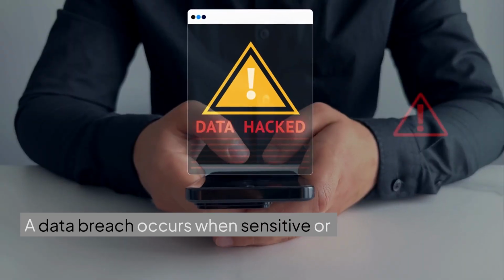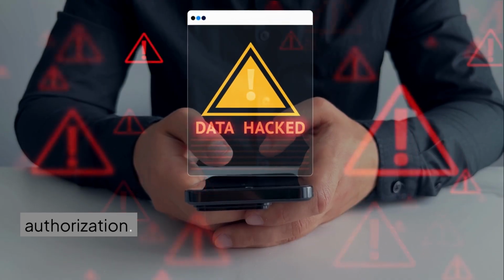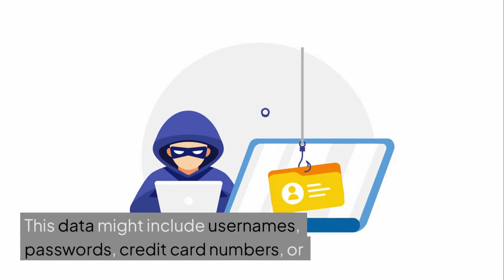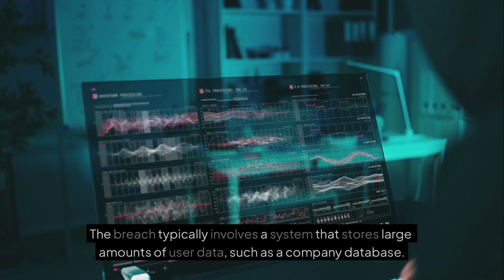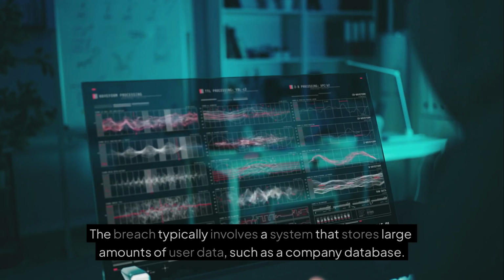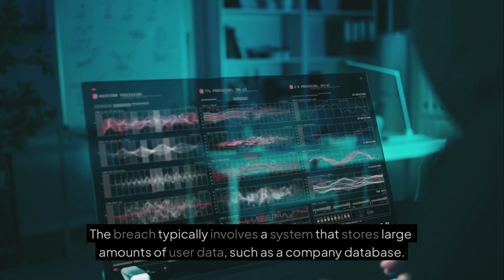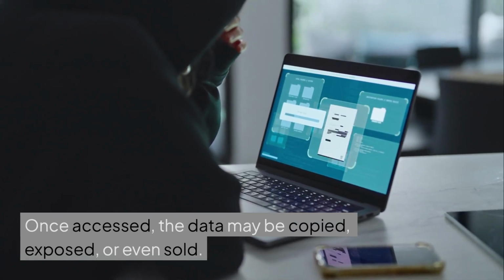How Data Breaches Happen – When Your Data Ends Up Somewhere It Shouldn’t.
How Data Breaches Happen Explained Simply.

In this video we explain how data breaches happen and how attackers gain access to sensitive information.

Learn about vulnerabilities, phishing, weak passwords, malware, and misconfigured systems.

This beginner friendly explanation also covers how data is stored and how breaches lead to information being exposed.

how data breaches happen.
data breach explained.
cybersecurity basics breaches.
how hackers access databases.
phishing and data breaches.
malware and data theft.
weak passwords security risk.
data exfiltration explained.
how companies get hacked.
internet security basics.
database security explained.
cyber attacks explained.
how to prevent data breaches.
online security explained.
tech explained data breaches.